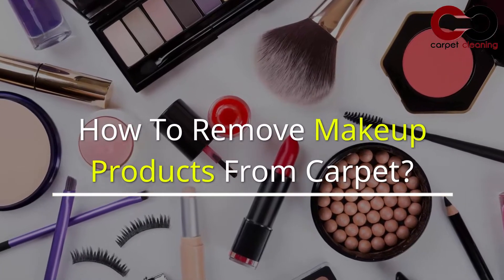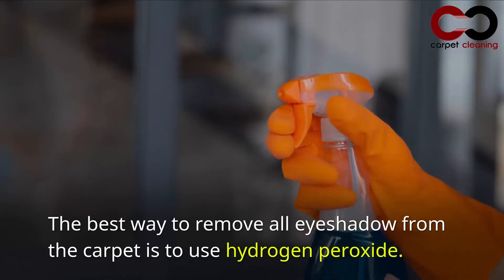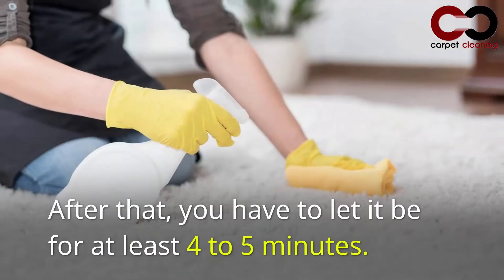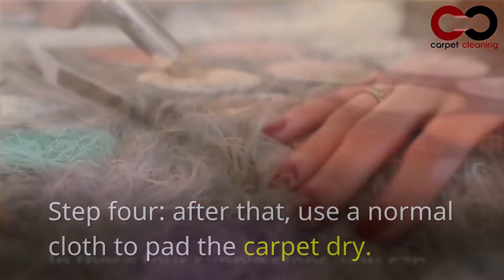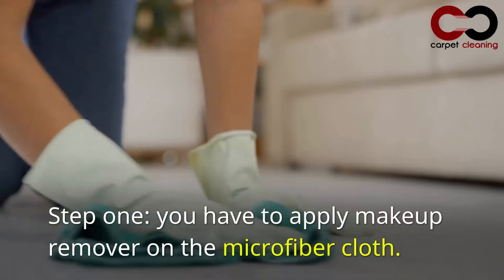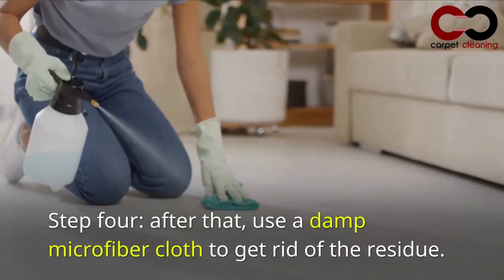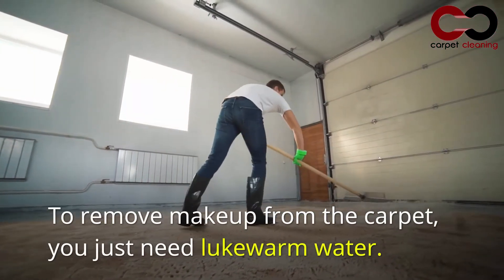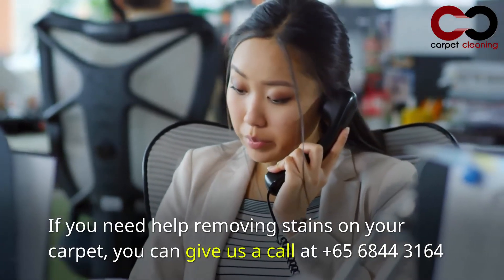How To Remove Makeup Products From Carpet The Ultimate Guide